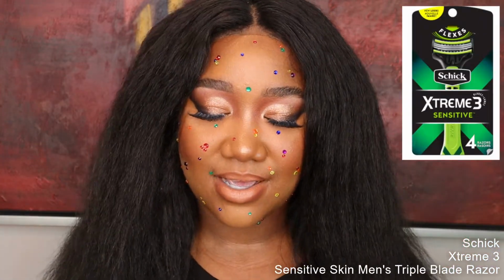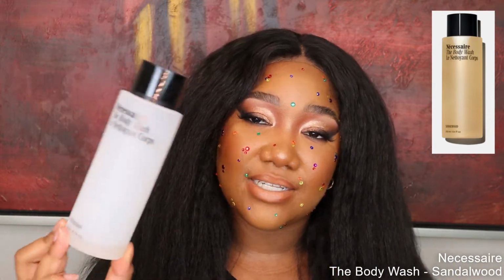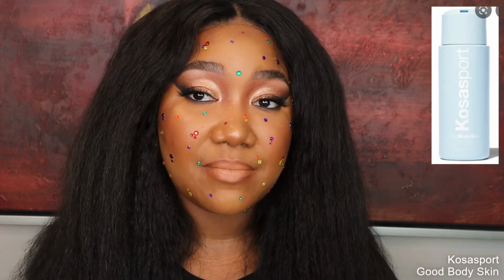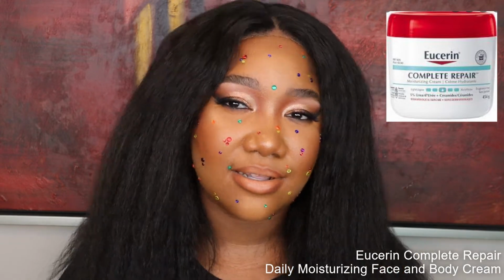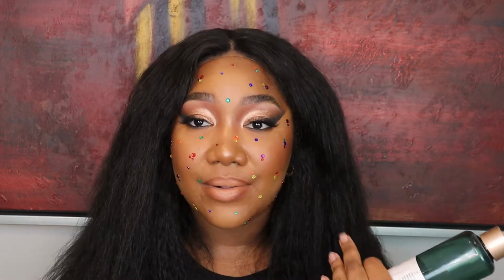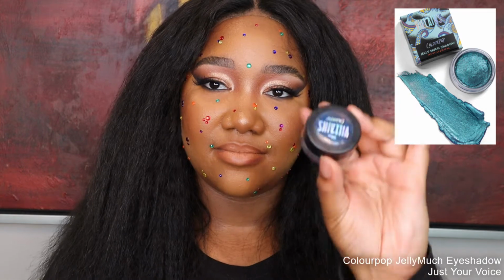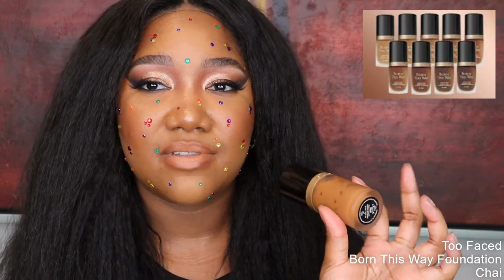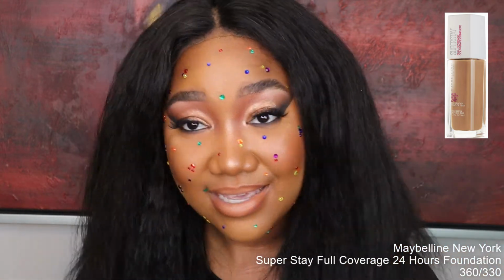Product Empties || Episode 2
Today's video will be covering some products i have finished recently.

My normal posting schedule will be every Wednesday and Sunday.

Please check out my Instagram for more content and Twitter if you want to converse and laugh with me.

I look forward to interacting with all of you and building up my unusual family.

All Perfume notes and screenshots are sourced from Fragrantica.com
Product screenshots are sourced from google.com and sephora.com

***Please do not feel pressure into purchasing products that I recommend. If you have something similar, or that performs similar, or provides a similar result... pass on this recommendation. However if there is a need you are trying to fulfill and something I mention happens to fill that, then maybe consider, but do further research. There are so many options out there, and I don't know everything. Also, I try out a lot of products all the time, my favorites may change often, this does not mean I stop loving things that I recommend and I will try to refer back to them as often as possible, but in no way should you try to keep up with me, do what is best for you and your finances. ***